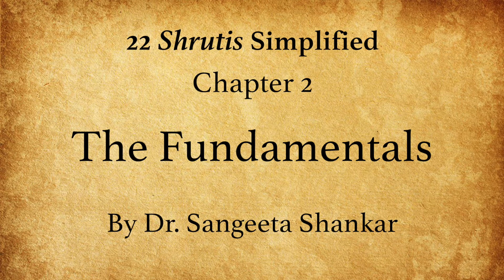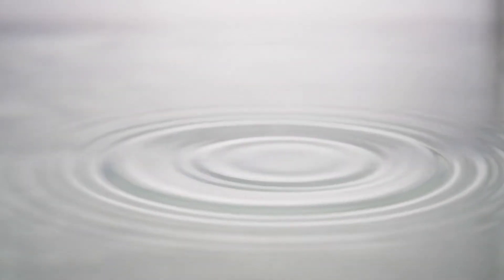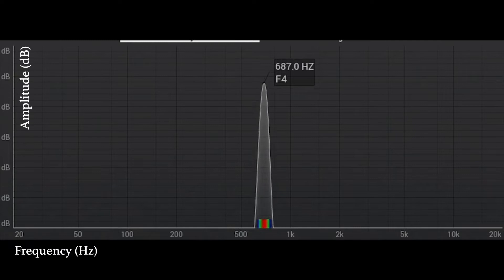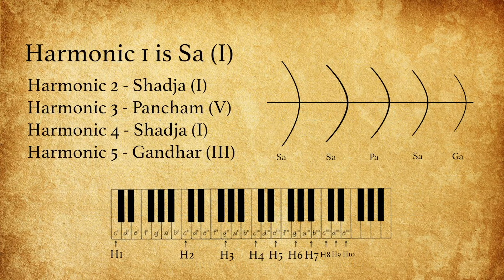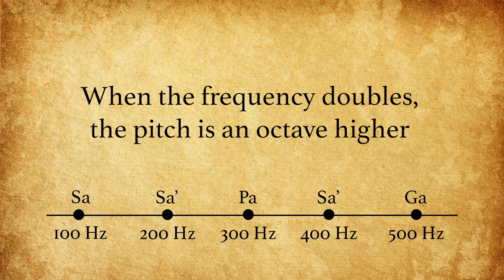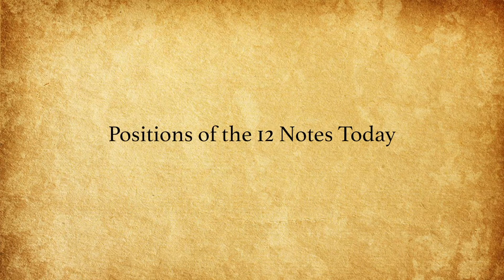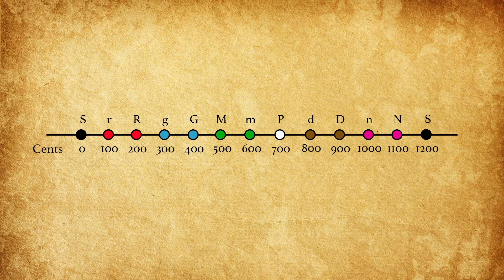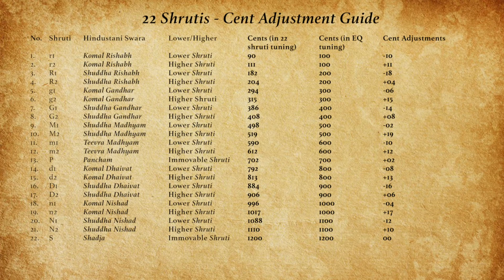22 Shrutis Simplified - Chapter 2: The Fundamentals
India contains a vast storehouse of ancient knowledge. Indian Classical Music, known to invoke spirituality, is based on the principle of perfect consonance. Carrying the wisdom of the ancients forward, for perhaps the first time ever, the exact mathematical positions of the notes used in Indian Classical Music have been discovered and documented in this Knowledge Series '22 Shrutis Simplified'. The mammoth research has been undertaken by Dr. Vidyadhar Oke. The conceptualization & creation of this series was done by Dr. Sangeeta Shankar, making it accessible and understandable to everyone.

The aim of this series is to understand, grasp & apply the knowledge of the 22 shrutis. The 22 Shrutis are based on universal laws & principles. Every concept has been broken into parts and explained in a great level of detail. Downloadable charts will be added to the description soon. We invite musicians of all abilities, and listeners with a discerning ear to mention their valuable comments & discuss the unlimited possibilities opened up due to the documentation of this knowledge.

'Chapter 2: The Fundamentals' covers the principles of sound frequency, harmonics and gives a detailed understanding of the differences between the 22 shruti scale and the commonly used equitempered scale. This is in continuation of Chapter 1: In a Nutshell. For a further understanding of the ratios, distances, positions and how they were arrived at, do watch Chapter 3: The Science Behind It. Chapter 4 and 5 contain practical demonstrations and 'how to use' in today's technology.

Research by: Dr. Vidyadhar Oke
Conceptualized & Created by: Dr. Sangeeta Shankar
Camera: Karan Tolani
Video Edit: Rakshit Malhotra, Nandini Shankar